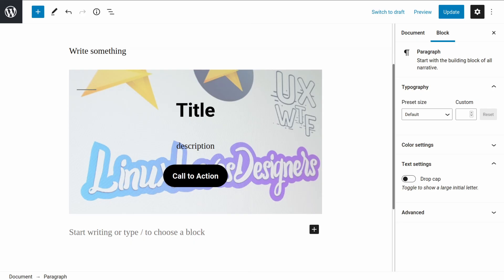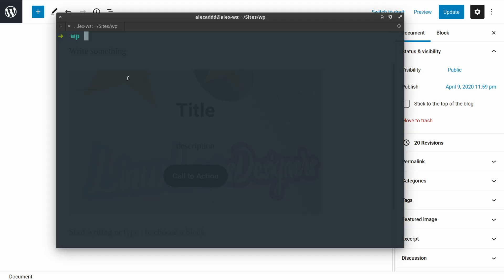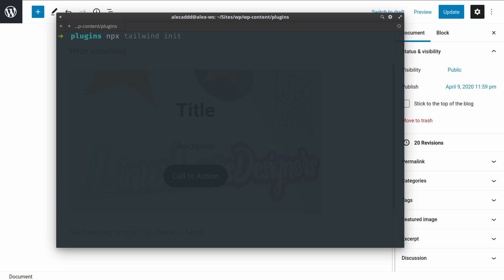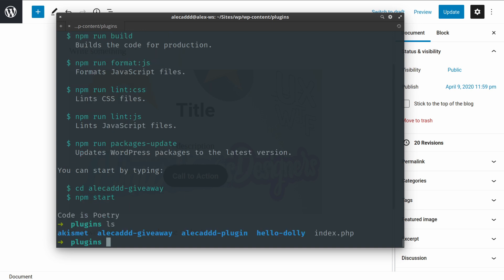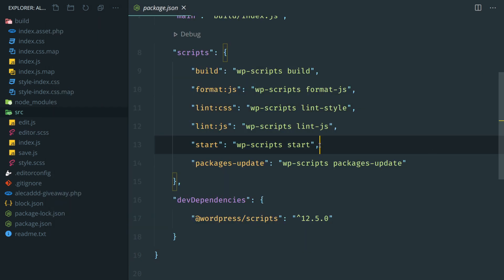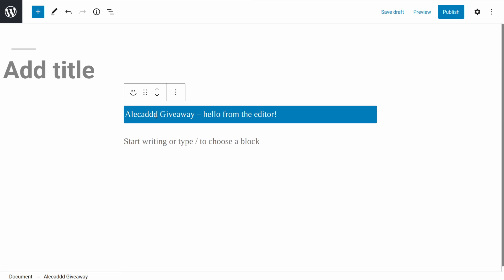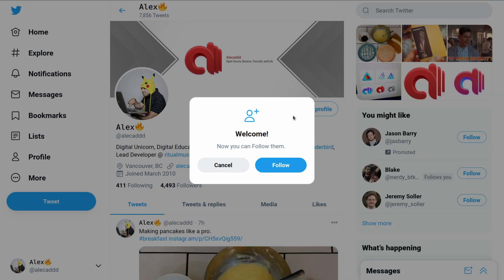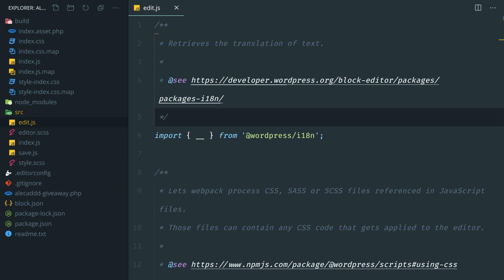WordPress Gutenberg Plugin: Create a Giveaway Block - PART1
00:00 Intro
00:08 Overview
02:13 NPM create starter block plugin
4:44 Inspect the pregenerated plugin files
6:19 Activate the empty plugin
7:35 Overview of the Giveaway/Reward plugin we will build
10:11 Conclusion